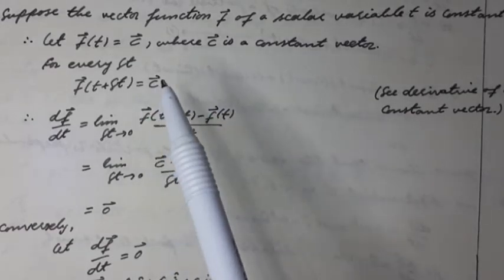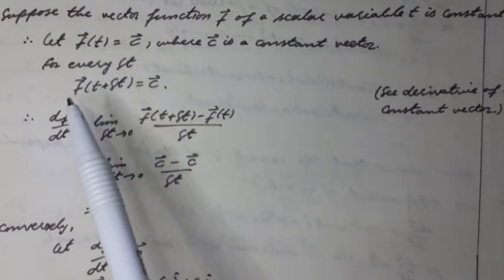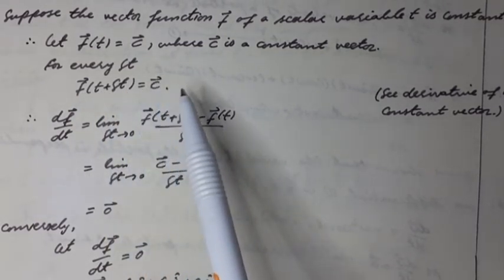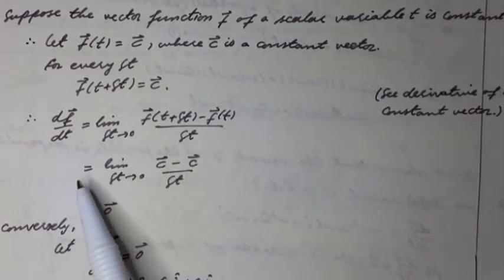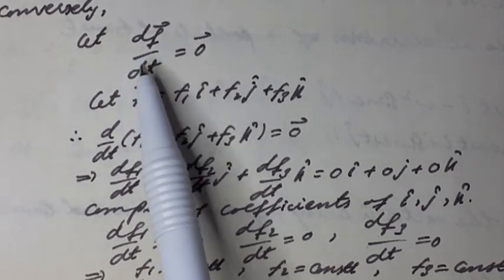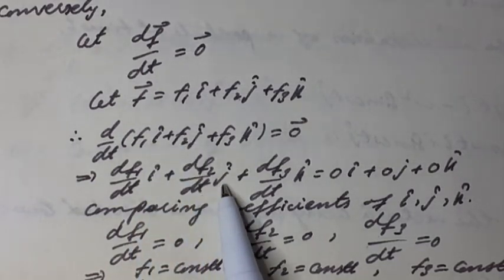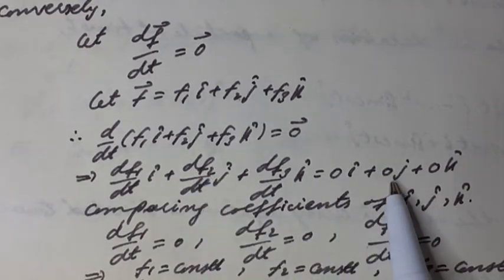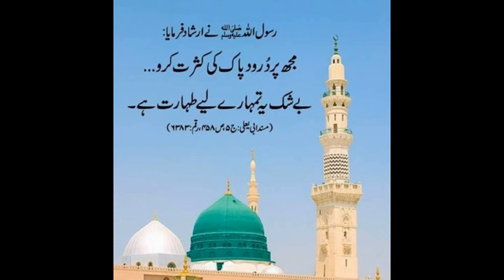THEOREM-1: THE NECESSARY AND SUFFICIENT CONDITION FOR A VECTOR FUNCTION TO BE A CONSTANT